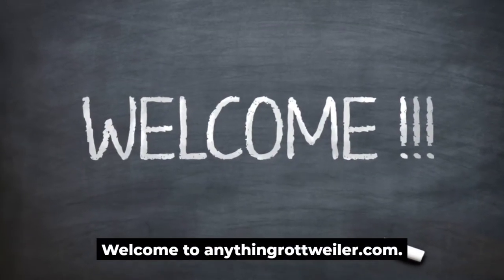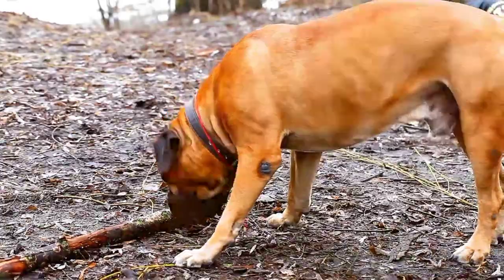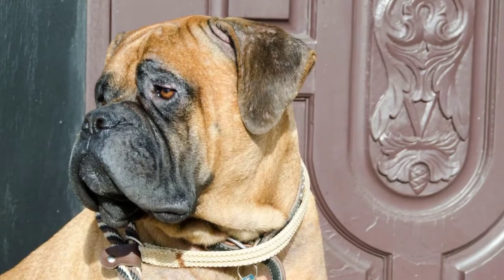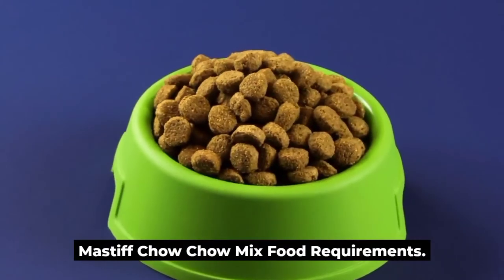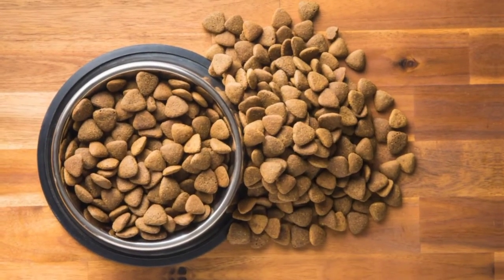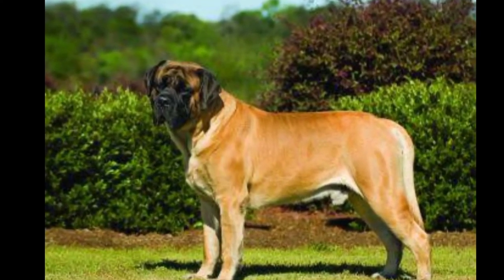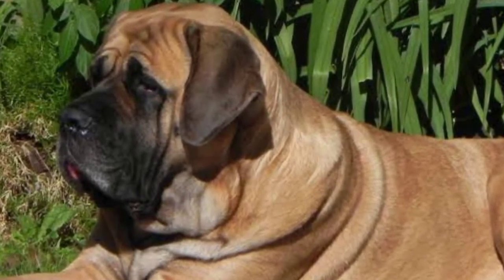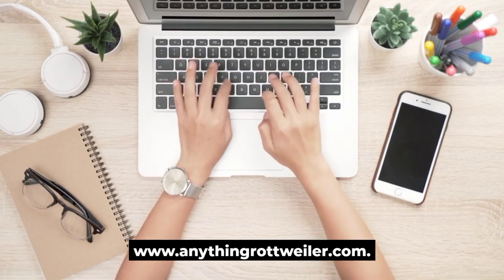Mastiff Chow Chow Mix: Meet the Protective Loyal Dog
A Mastiff Chow Chow Mix is a big ball of fluff, but so much more besides that. These dogs are big and descended from two of the oldest dog breeds. The Mastiff originates in early Roman times, while the Chow Chow dates back to ancient China.